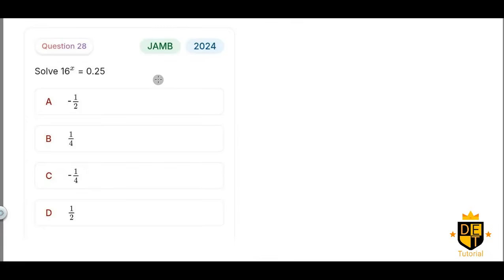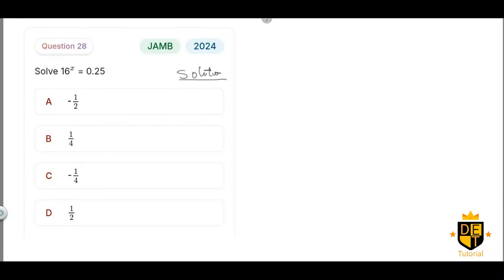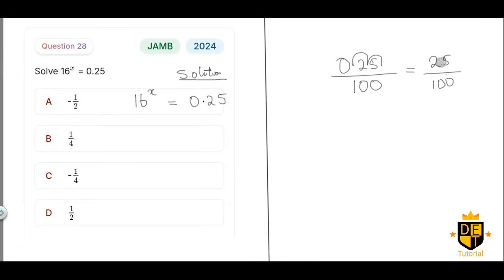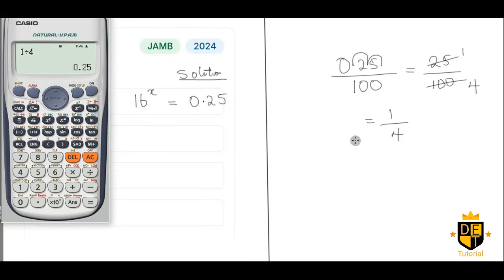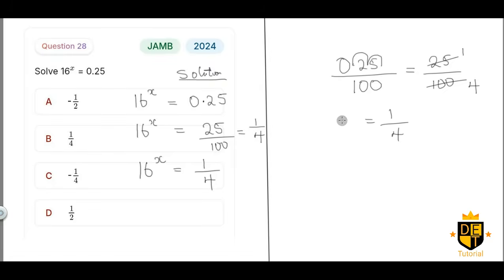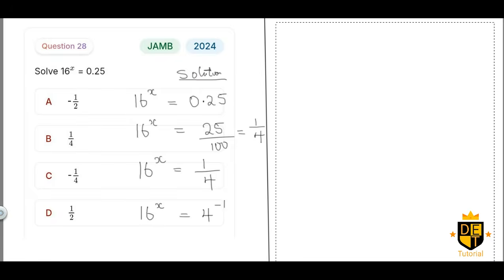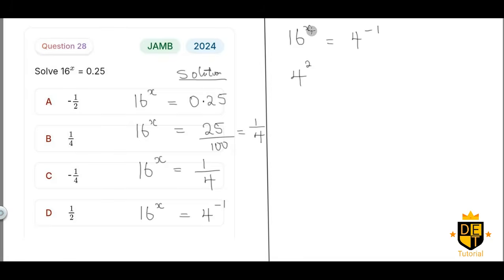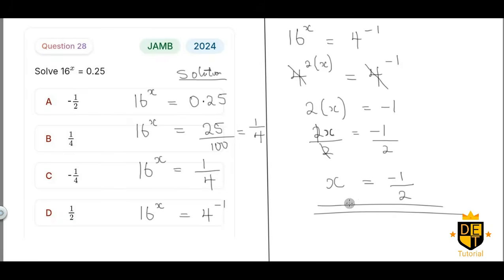Equation involving Indices (JAMB 2024/28)